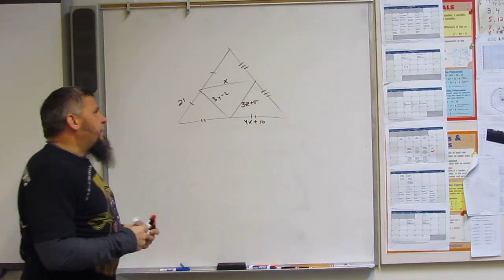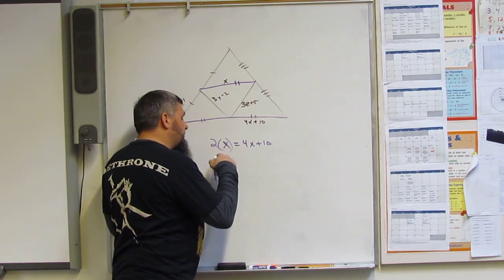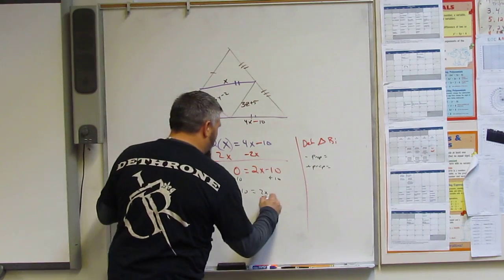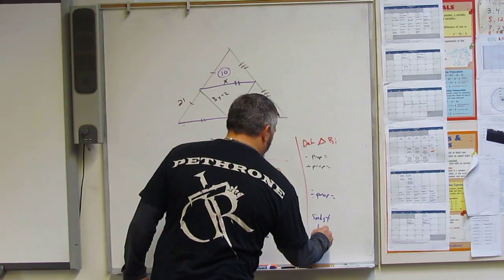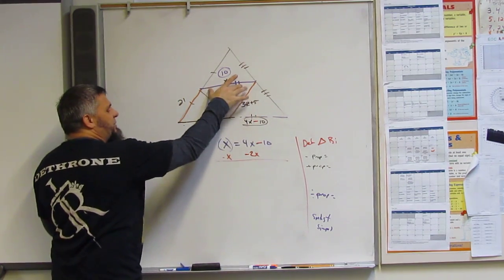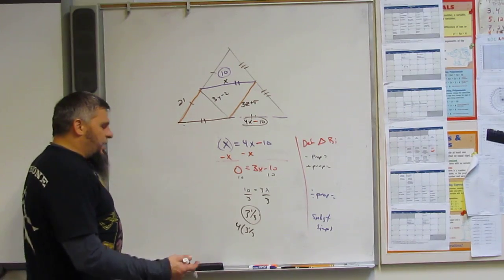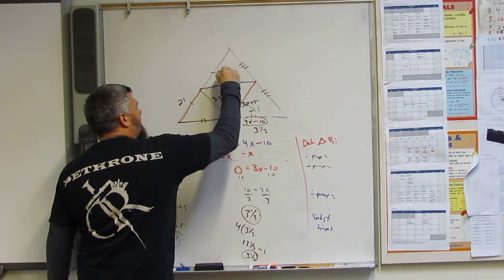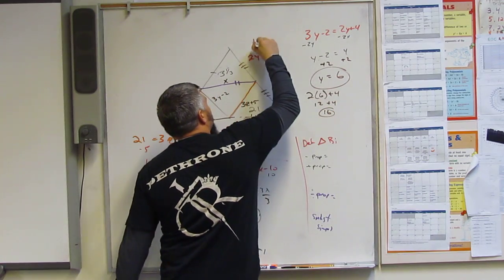MTS Geometry midterm Q25 triangle Bisector